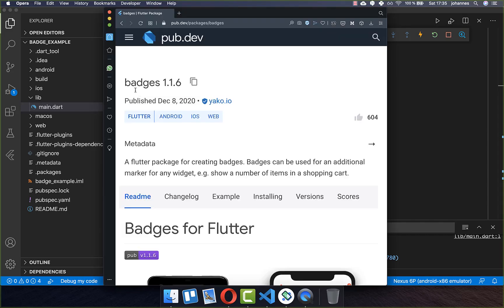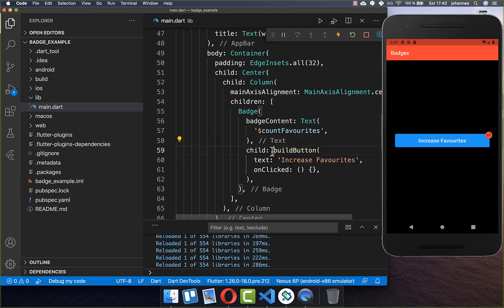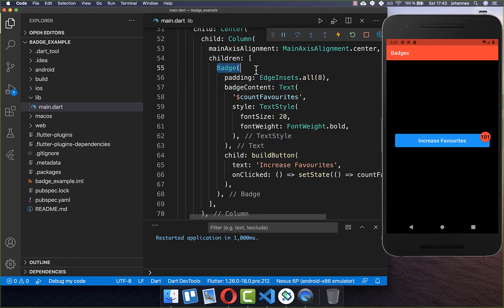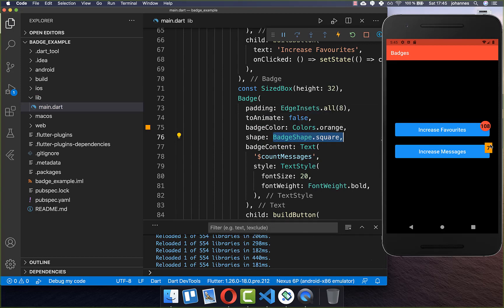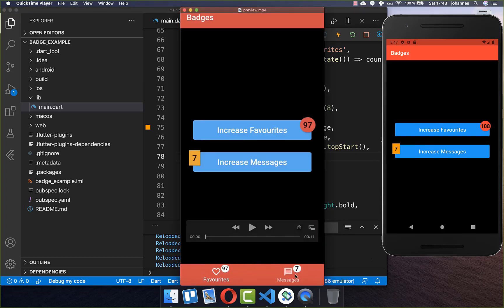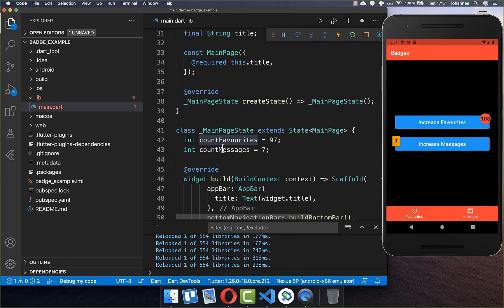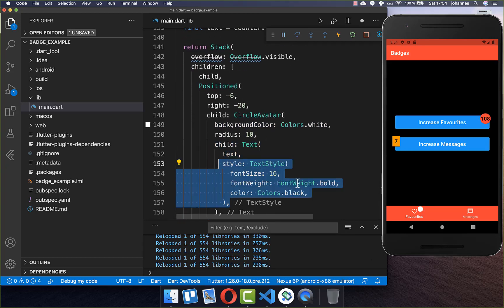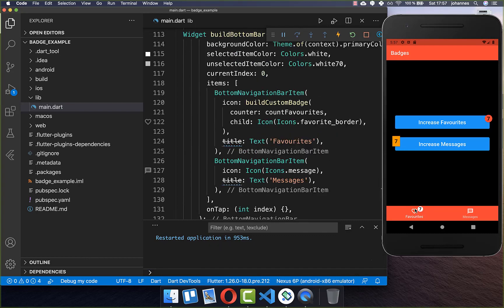Flutter Tutorial - Notification Badge Icon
With Flutter Badges you can display Notification Badges for Navigation Bars and all other widgets in Flutter.

TIMELINE
0:00 Introduction Flutter Badges
0:38 Create Badge
1:39 Update Badge
2:29 Set Badge Color
2:43 Set Badge Shape
2:55 Set Badge Position
3:21 Show & Hide Badge
3:34 Create Custom Badge